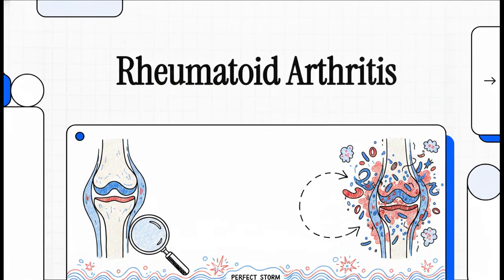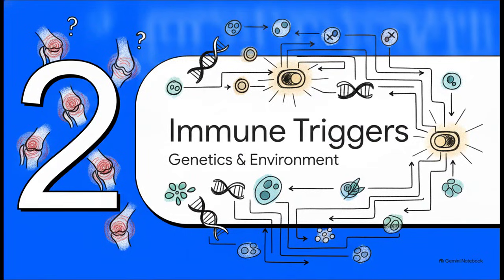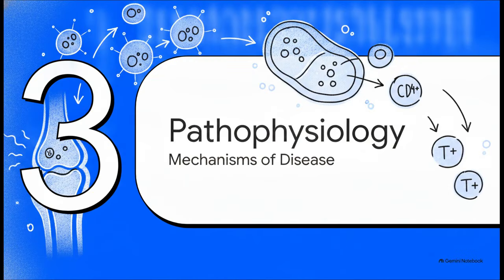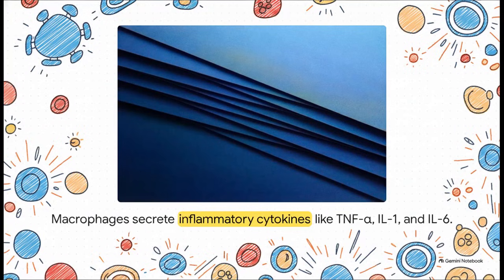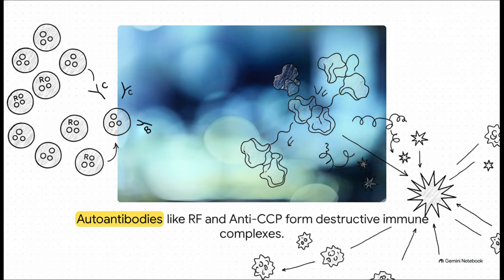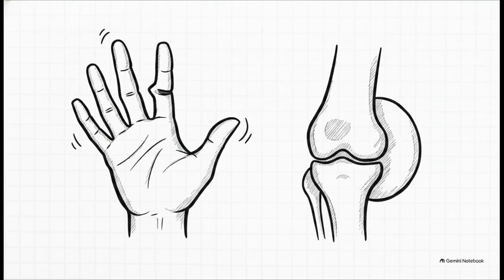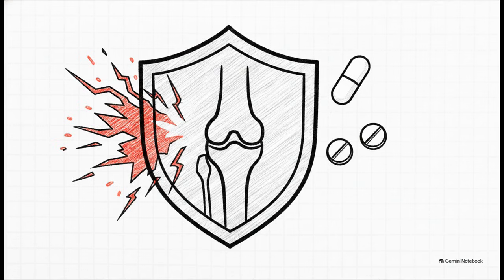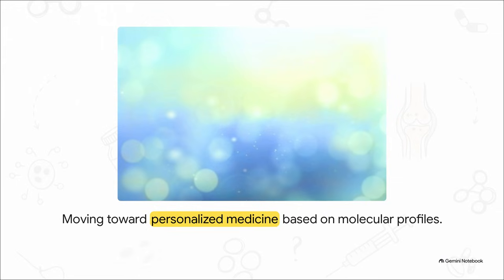Rheumatoid Arthritis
🧬 When the immune system turns against your own joints…

What actually happens inside the body in **Rheumatoid Arthritis**?

From autoantibodies to chronic inflammation and joint damage, let’s break down the science behind RA in a simple way.

🎥 Watch now on **The Scientific Dose**.